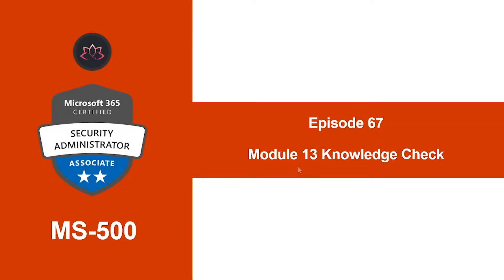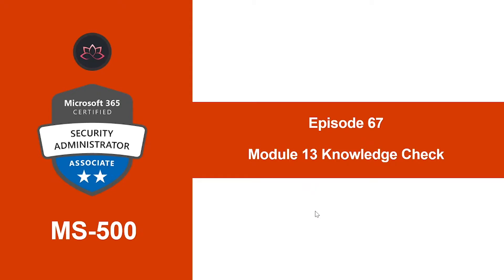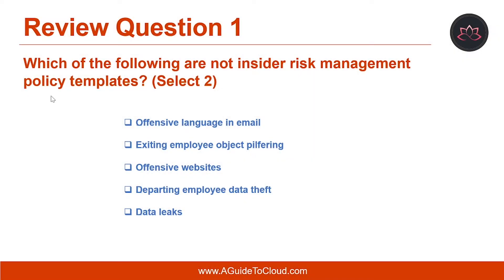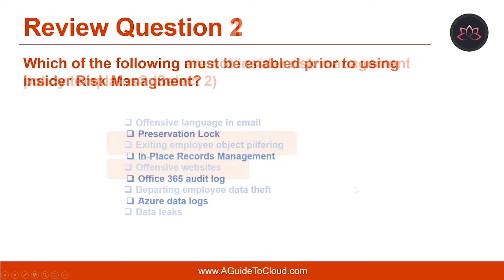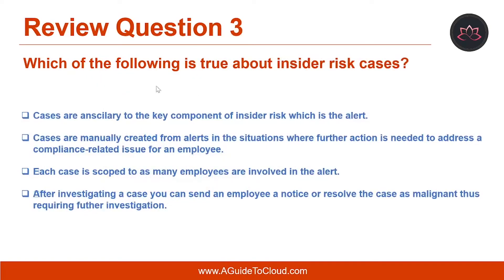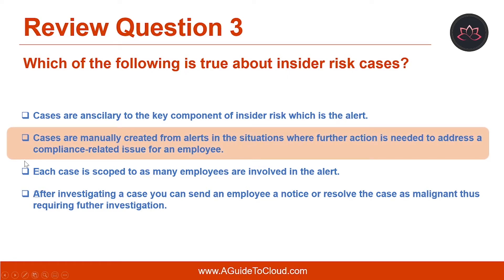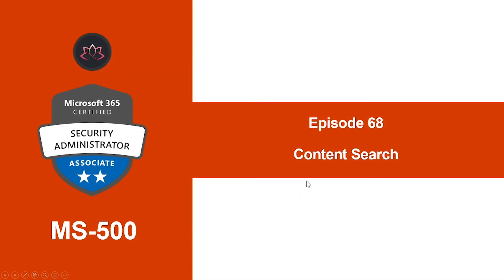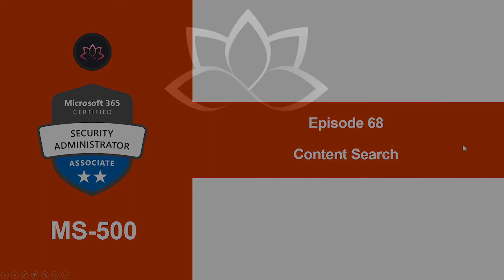MS-500 Exam EP 67: Module 13 Review Q&A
⏰ Timestamps:

00:00​​​​​​ ⏩ Introduction
00:23​​​​​​ ⏩ Question 1
00:38 ⏩ Question 2
00:48​​ ⏩ Question 3
01:07​​​​​​ ⏩ Question 4
01:17​​​​​​ ⏩ What's Next